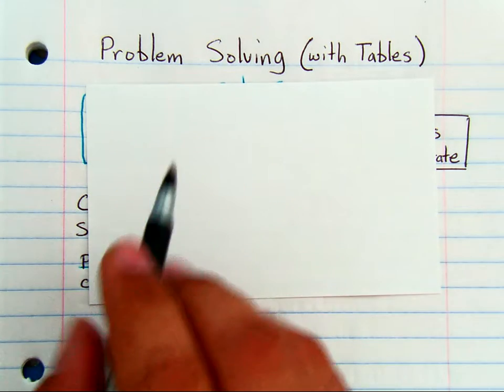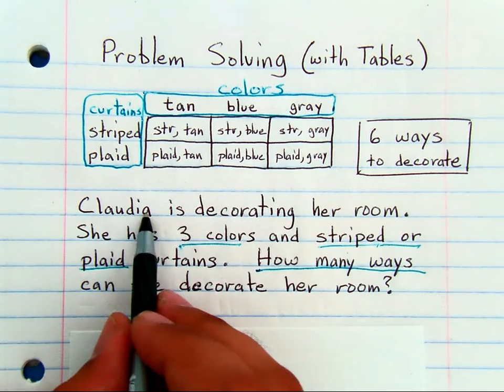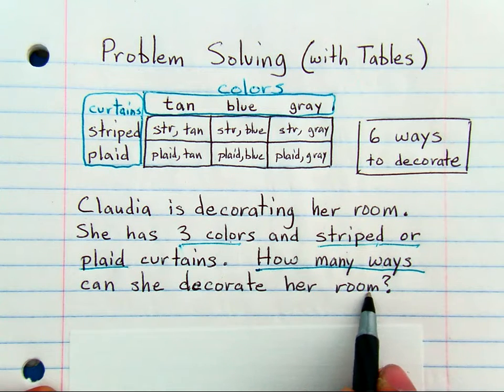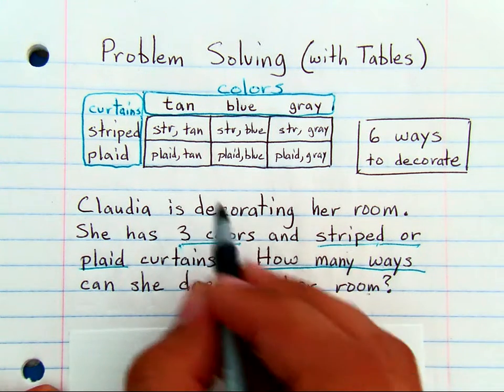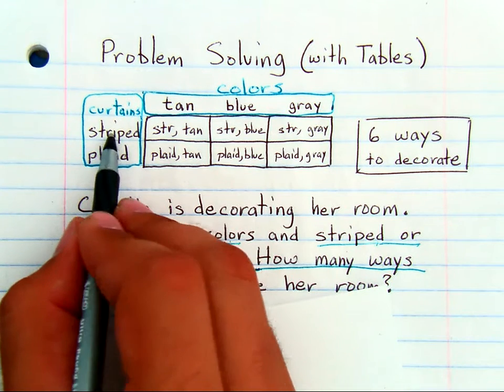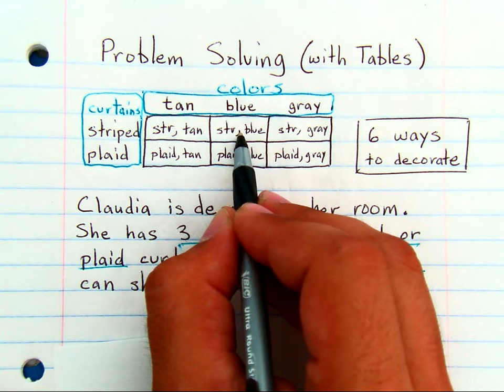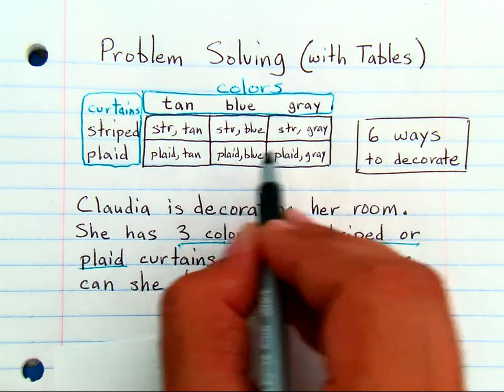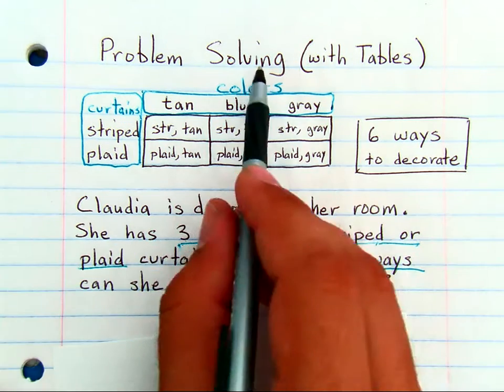Grade 3 Problem Solving: Make a Table (part 2)